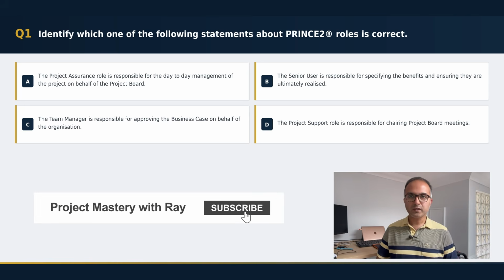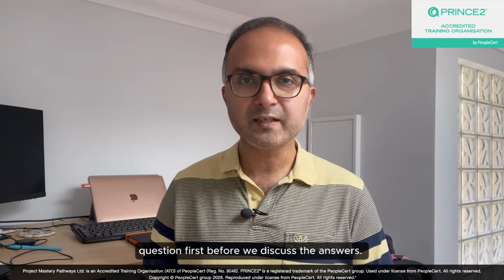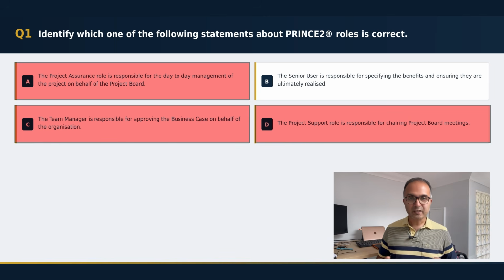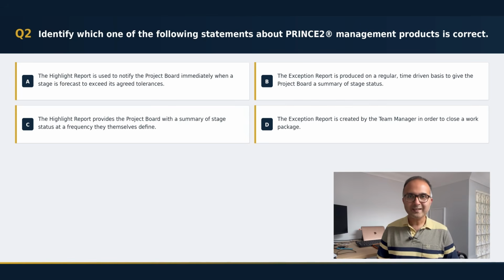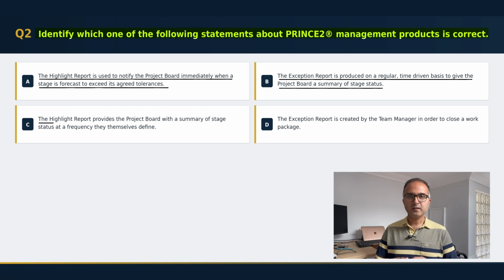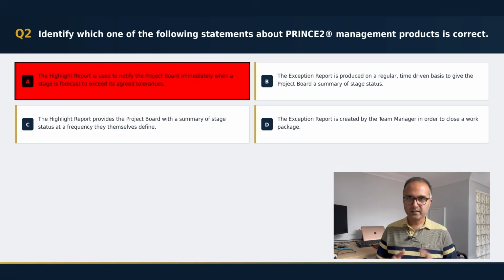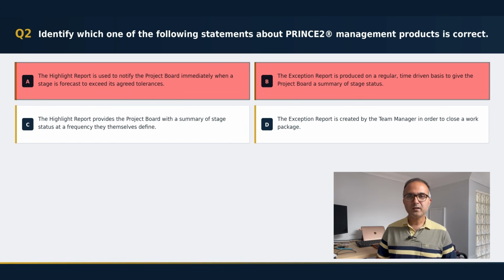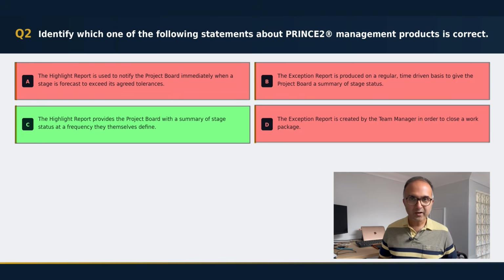Solve PRINCE2 Questions FAST with this Method of Elimination | PRINCE2 Foundation Exam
🎓 MY PRINCE2 TRAININGS:
Master the method of elimination for PRINCE2 Foundation exam success with real PRINCE2 practice questions in this video. If you've ever second-guessed yourself between two close answer choices in your PRINCE2 exam, this session breaks down exactly how to eliminate wrong options with confidence.

I'm Ray, an authorized PRINCE2 trainer with AXELOS and PeopleCert, and in this video I walk you through real exam-style questions covering two critical elimination categories: role misalignment (who does what on the Project Board) and management product confusion (Highlight Reports vs Exception Reports). You'll see the exact reasoning process examiners expect, so you can apply the same logic to any PRINCE2 Foundation question on exam day.

Whether you're preparing independently or through an Accredited Training Organisation, these elimination strategies will sharpen how you read, analyse, and answer PRINCE2 Foundation questions under exam pressure.

Subscribe to Project Mastery with Ray for more PRINCE2 Foundation and Practitioner exam preparation content, and check the description for links to free study guides, mock exam question banks, and full training programs.

TIMESTAMPS:

00:00 The Elimination Mistake Most Candidates Make
00:40 Meet Your PRINCE2 Trainer (Why This Matters)
01:52 The Roles Question That Trips Up Everyone
02:56 Why Option B Wins (And the Other 3 Don't)
04:46 The Report Mix-Up That Costs You Marks
06:30 Time-Driven vs Exception-Driven: The Real Distinction
07:55 Why This Strategy Works on Every PRINCE2 Question
📚 ABOUT ME
I'm Nilotpal Ray, a PRINCE2® certified professional with 15+ years of project management experience delivering successful projects across multiple countries. As the Founder, CEO & Lead Trainer at Project Mastery Pathways Ltd (PeopleCert ATO ID: 9046), I help project managers worldwide achieve PRINCE2 7th Edition certification success through practical, experience-based training.

🌍 PRINCE2 Online Training Available Worldwide
✓ Foundation Certification Course
✓ Practitioner Certification Course
✓ Combined Foundation + Practitioner Bundle

⚖️ LEGAL & COMPLIANCE
PRINCE2® is a registered trademark of the PeopleCert group. Used under licence from PeopleCert.

The PRINCE2® Foundation and Practitioner courses are provided by Project Mastery Pathways Ltd (ATO ID: 9046), an Accredited Training Organisation of PeopleCert.